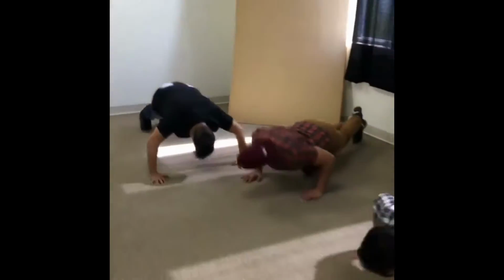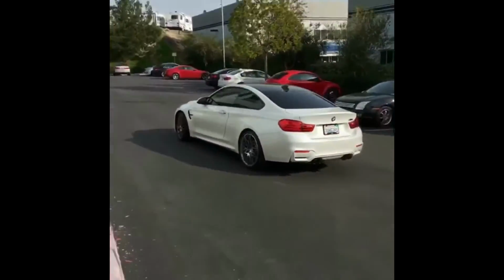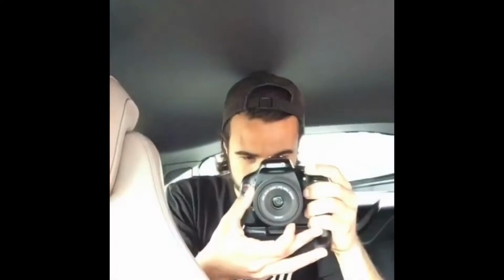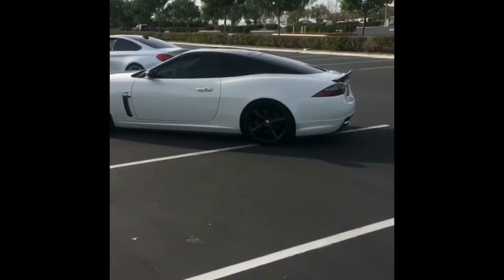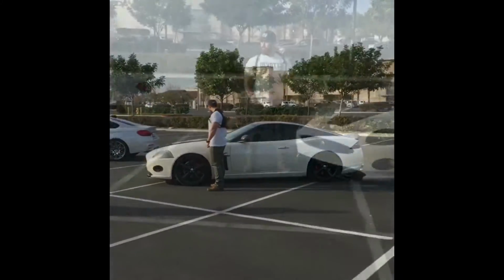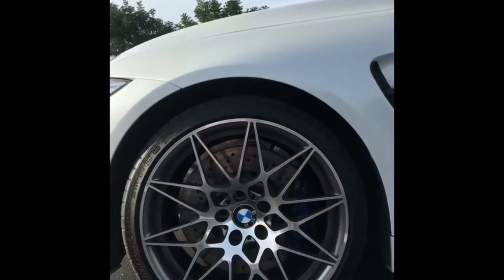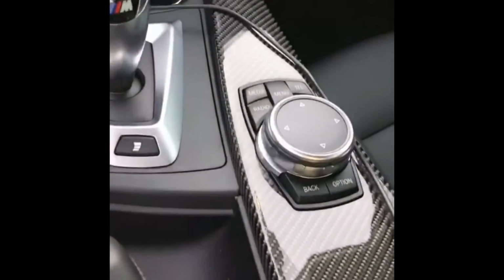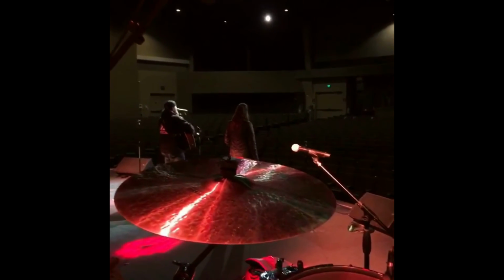Instagram Story Replay 2/2/2017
Bathrooms broke and we had porta-potties at the and of the coul-de-sac, team push ups, M4 Competition joins us for a photoshoot, Corvette Stingray tags along, I bring the i8, a stranger brings his car to the end of the parking lot where we were shooting, Devoted Society Photoshoot goes down, Chris Ruel pilots his drone, Mike gets some new headshhots, Behind the scenes behind the scenes behind the scenes shot, Jenn sings at church and I get called in to sub on the drums.

Connect on Instagram: @aecruz2